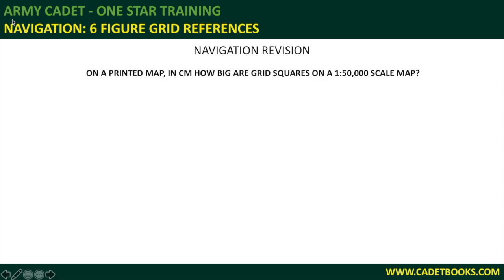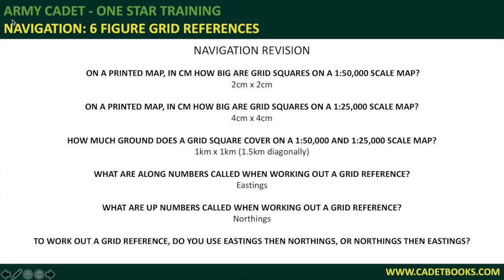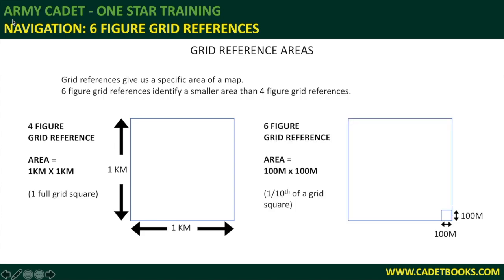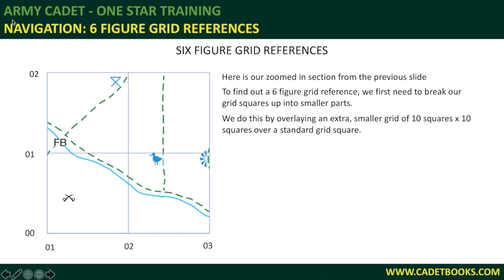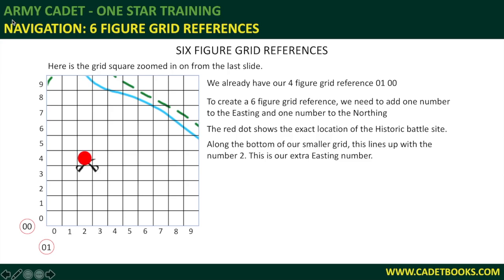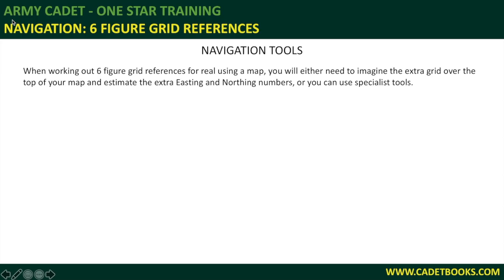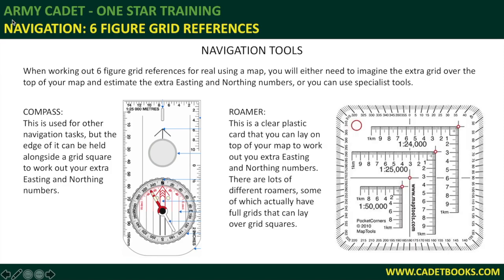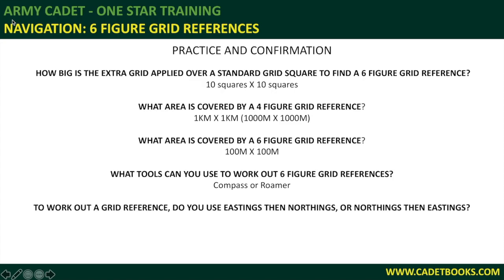ACF Navigation: Ispec 6 - Six figure grid references